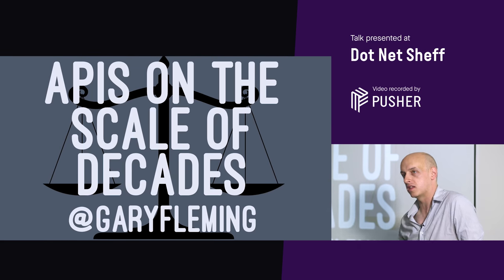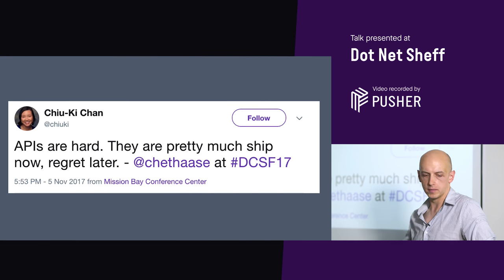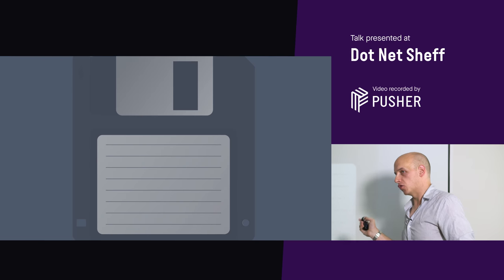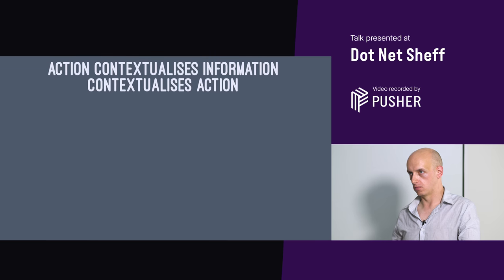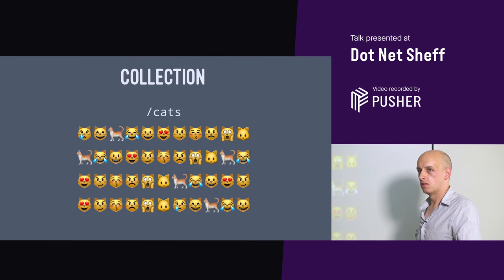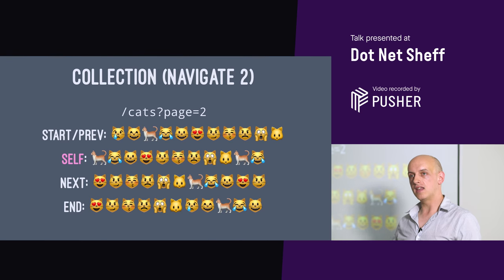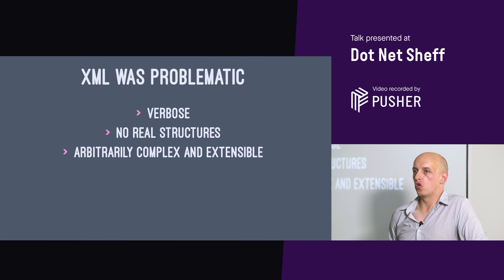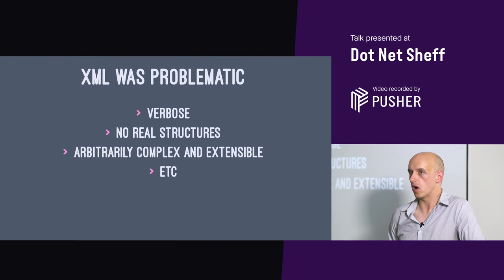APIs on the Scale of Decades - Dot Net Sheff - August 2018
"APIs are hard. They are pretty much ship now, regret later." -- Chet Haase.

What do Greek philosophy, early video games, and Japanese bullet trains tell us about how we should design our APIs?

Writing any old API is easy. Writing an API that can evolve to meet your needs over the coming months, years, and even decades; now that's hard. We'll look at some common practices and try to see where they go wrong, some misunderstood techniques and how to use them better, and some less common practices that might be useful.

Let me give you some good advice that'll help you evolve your APIs, and some big ideas that might provoke some interesting thoughts.

About the speaker:

Gary is an agile provocateur, software nomad, and lean mercenary. His main hobby is to try and help companies to build better software in better ways. Sometimes this is by helping them with the messy human communication side of agile, and sometimes it's through teaching better software crafting practices - but it's usually at least some of each. Coaching, mentoring, writing, and showing; whatever helps in the context. You'll find him at various local meetups trying to both share what he knows and learn from his peers.